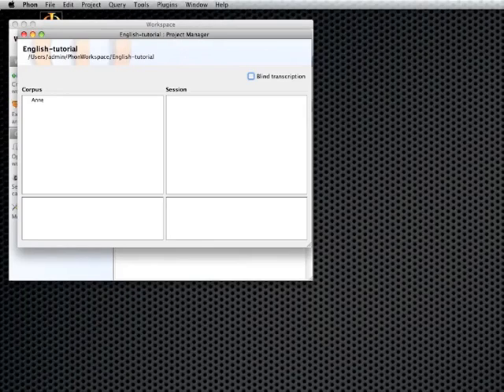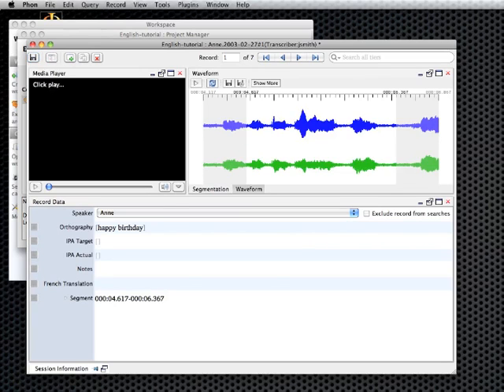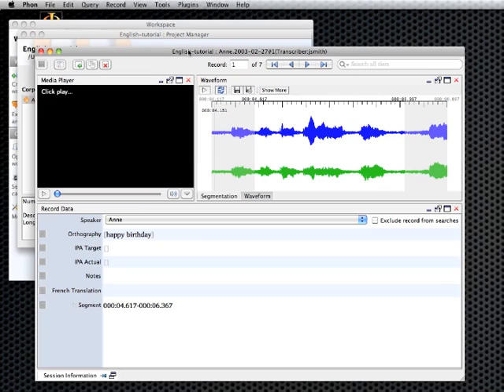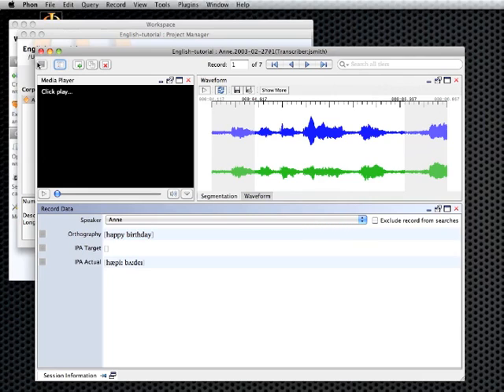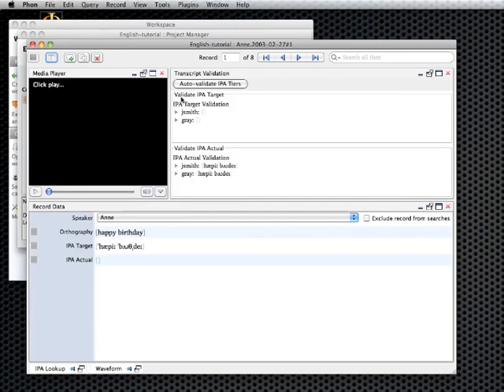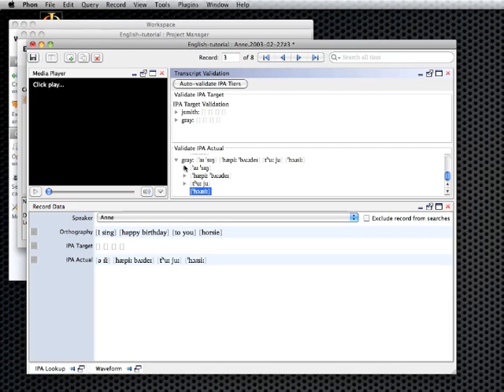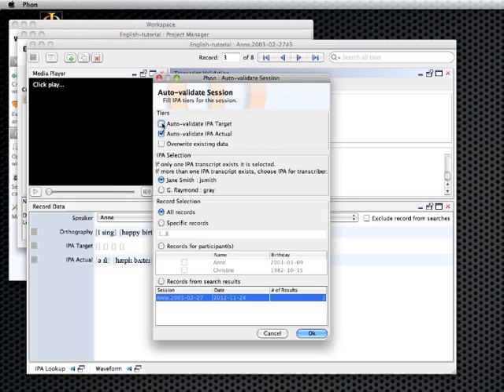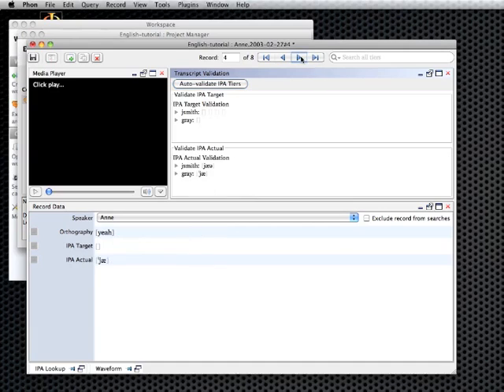Blind Transcription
Transcribe and validate utterances using multiple-blind methodology.